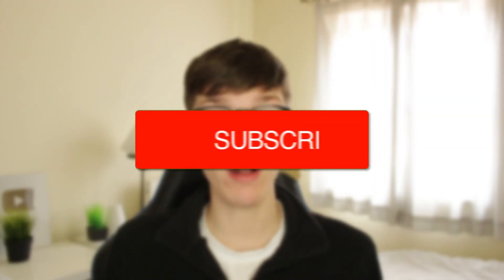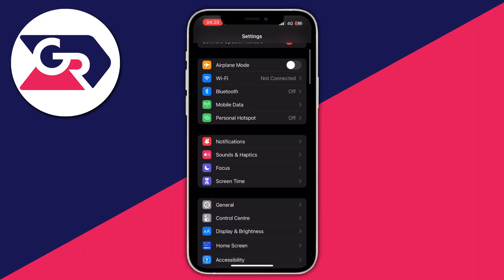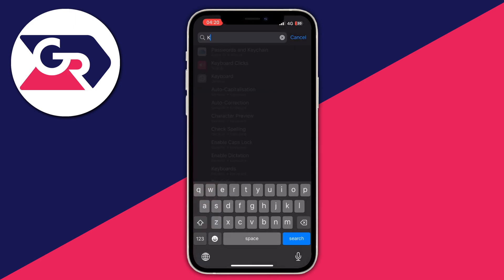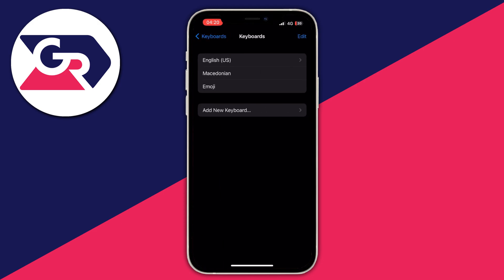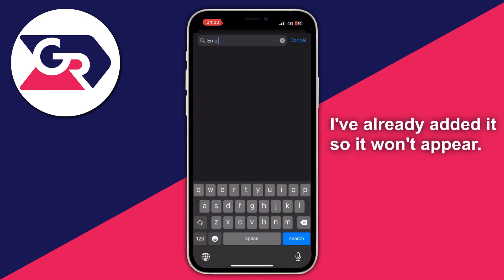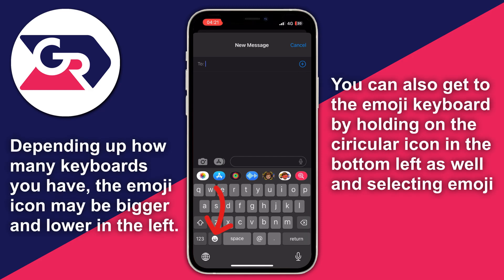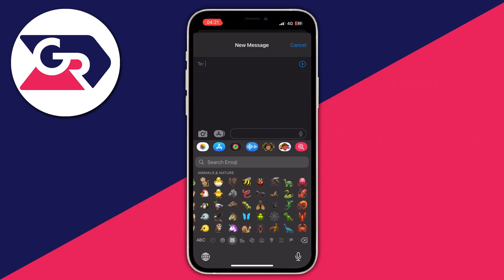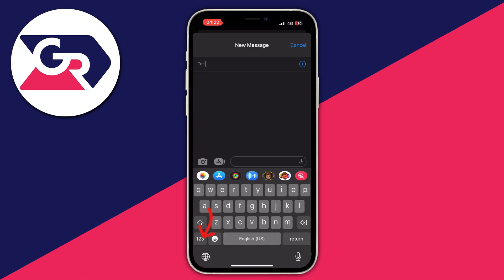How To Add Emoji Keyboard On iPhone - Full Guide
I show you how to add emoji keyboard on iphone and how to get emoji keyboard on iphone in this video.

GuideRealm